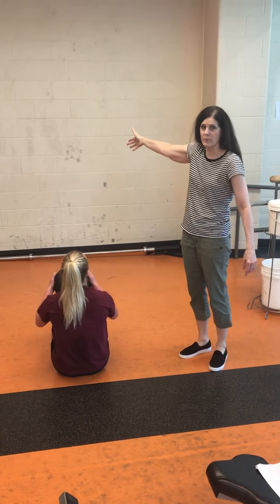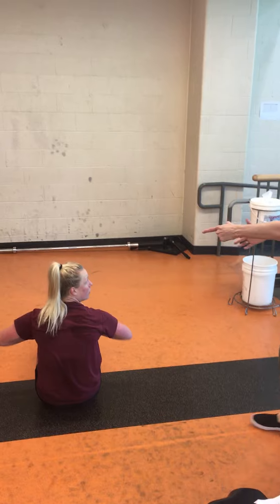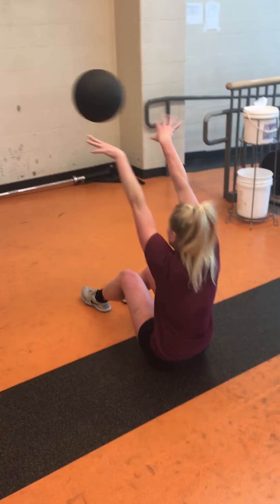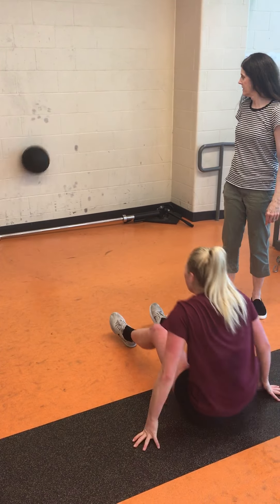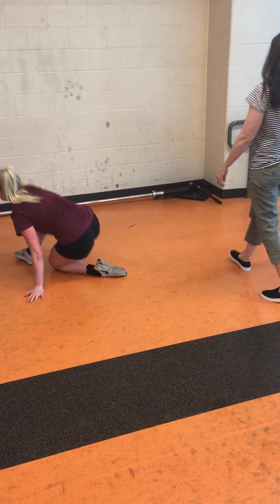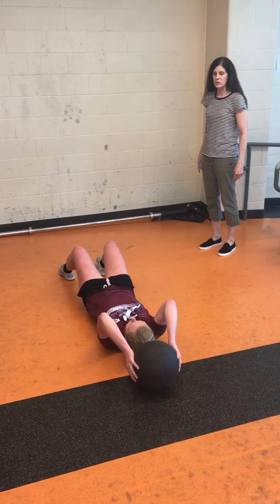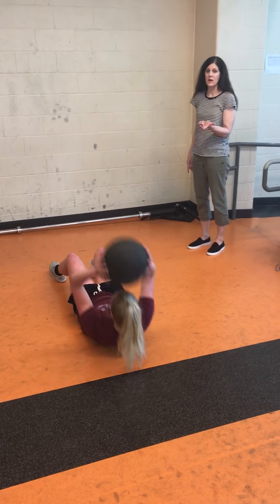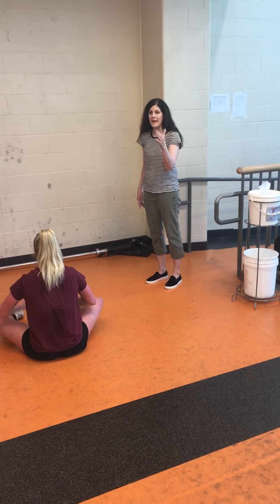MED BALL TRICEP THROWS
Weights and Conditioning Program